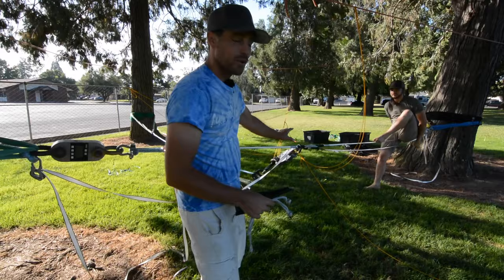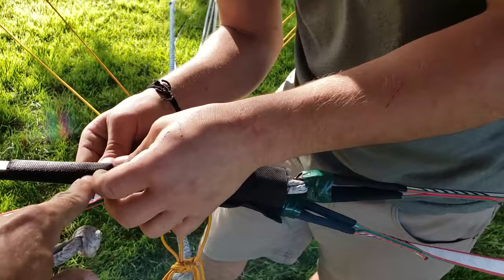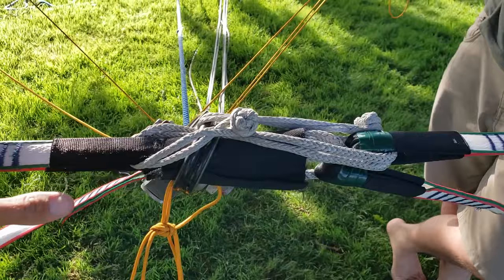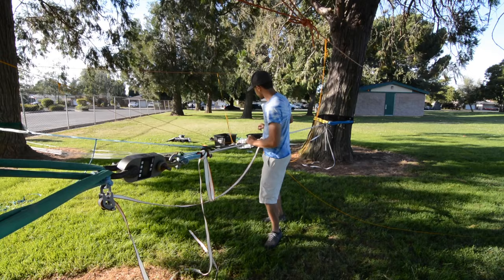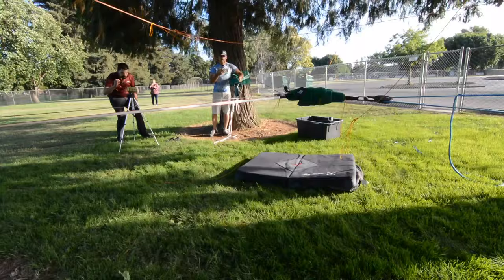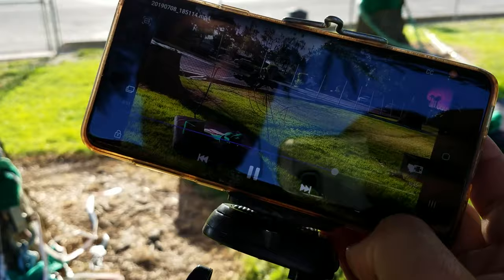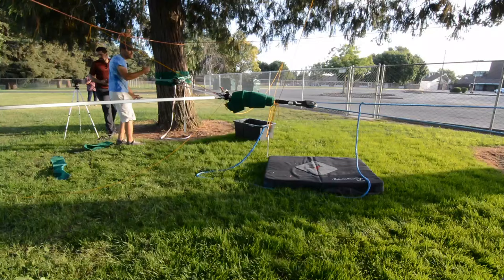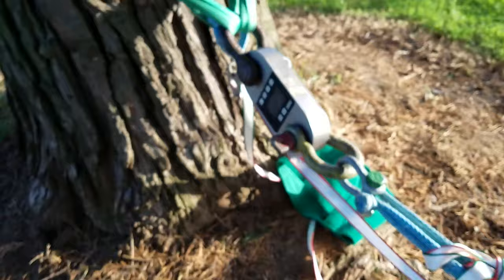Rope Swing Break Test - stabilizing connection rings on highline segments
Is it safe to stabilize highline rings ON TOP OF an Inov Split for a rope swing.  We pull test a simulated rope jump rig in the park and filmed it slow motion.  This "Jenks Stabilizer" with 2 additional soft shackles could be all we need for the most efficient yet redundant rope swing configuration on a highline.  Thank you Lorenzo Demuro, Brandon Hibler and Nick McPherson for helping with this episode.